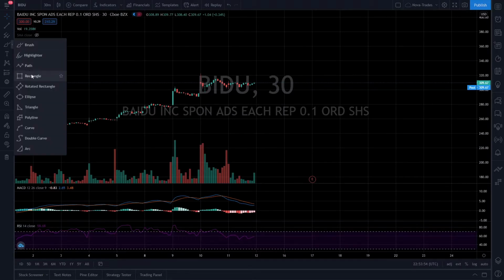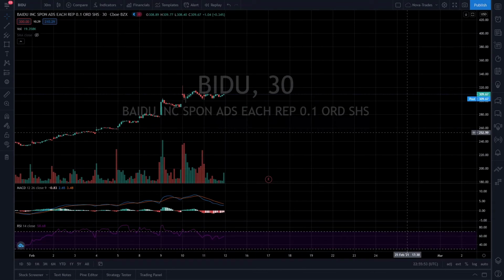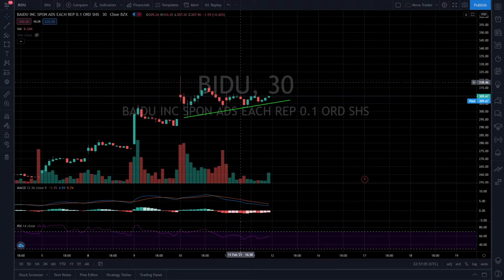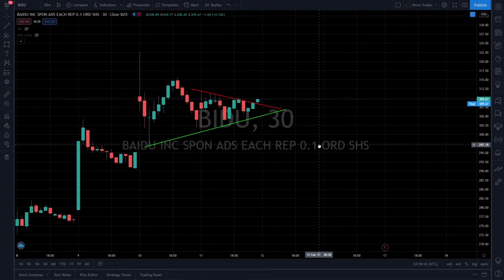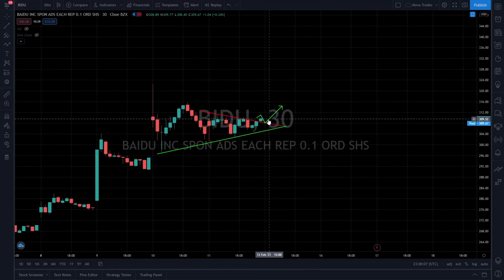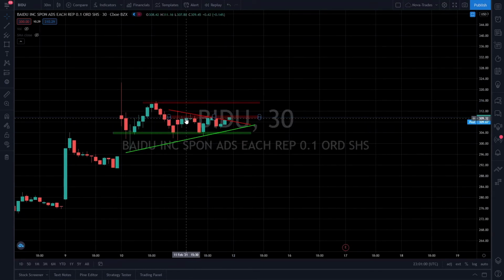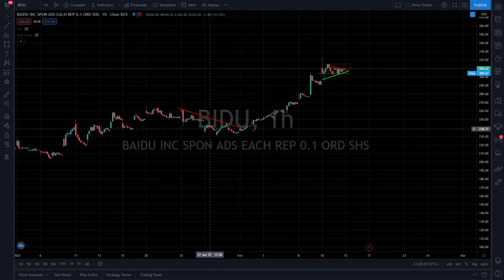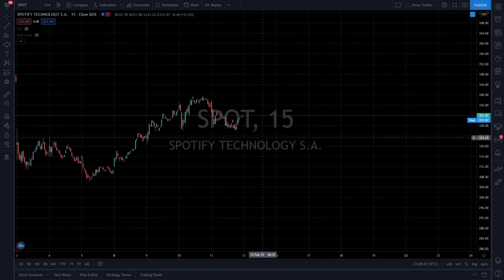Stock Market Charting Basics | Trendlines | Part 2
Charting is a crucial tool to any trader. With the almost unlimited amount of indicators to use, charting can seem intimidating to people who are trying to acquire this skill. This video series is going to breakdown the fundamentals that any great charter must know. The goal is to keep the information digestible and easy to grasp.